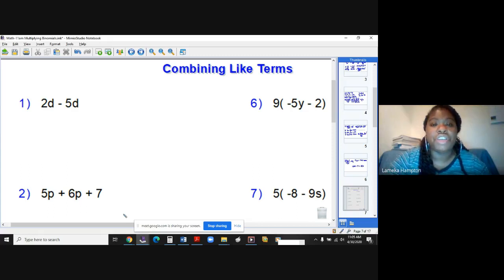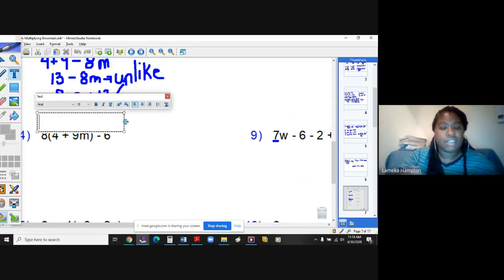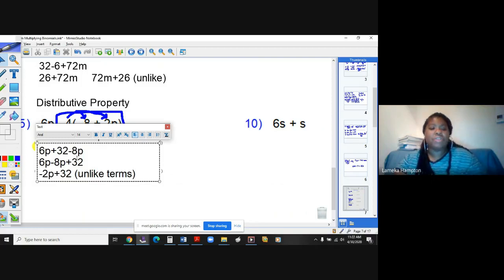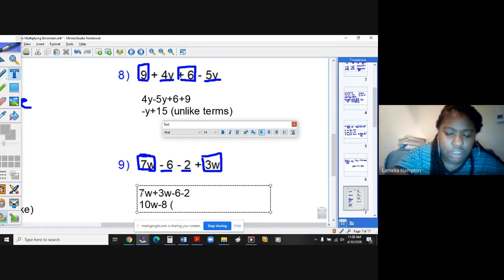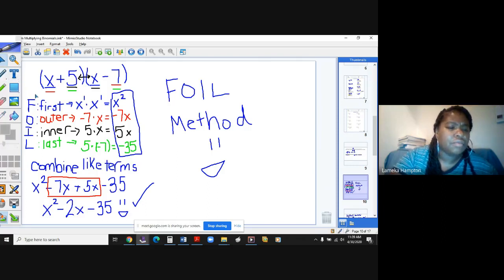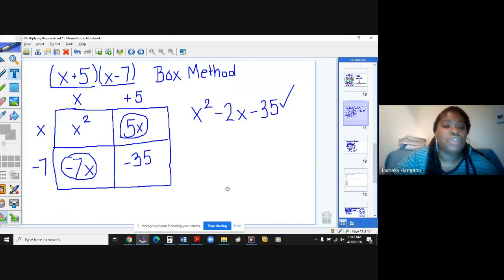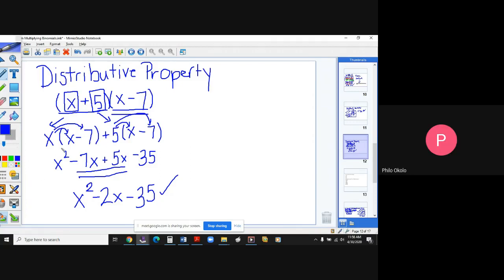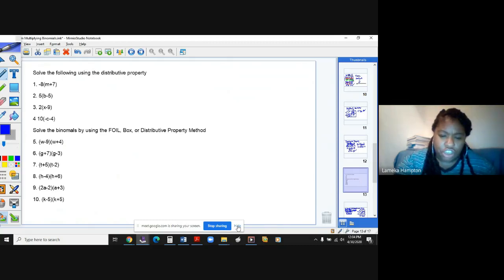4-30-2020: More with POLY and all her NOMIALS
Hey y'all. Today we are continuing with learning about polynomials and the 3 different methods of multiplying binomials.

Make sure you watch the playback videos for this week! They will help you understand how all of these NOMIALS work!